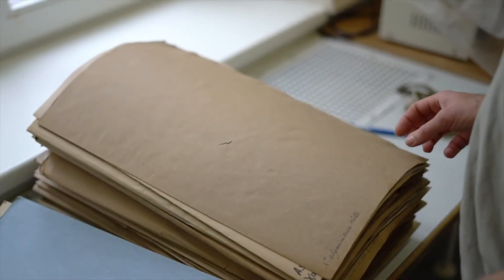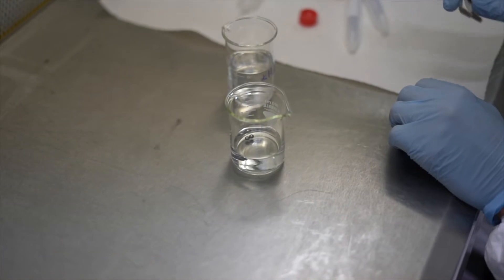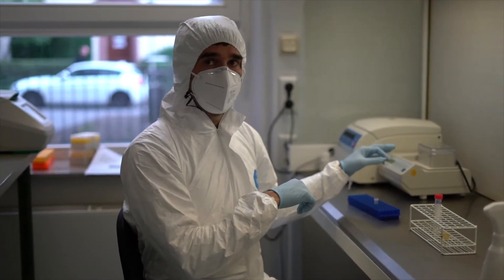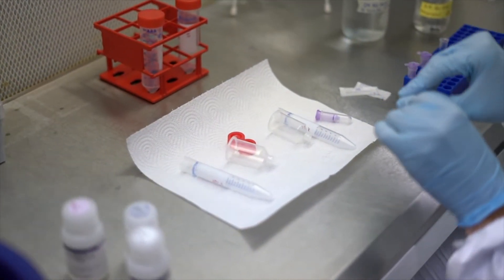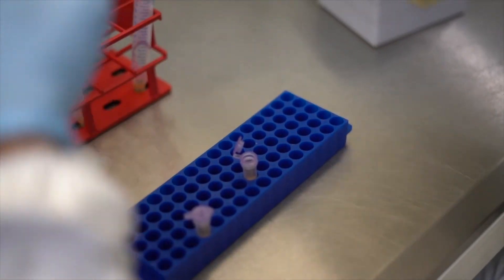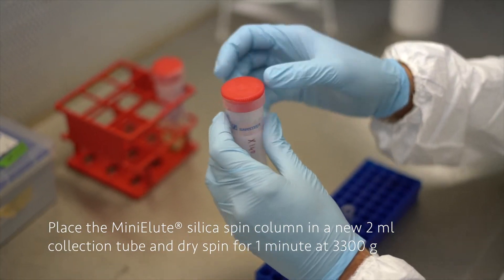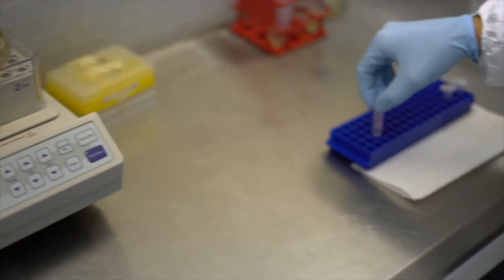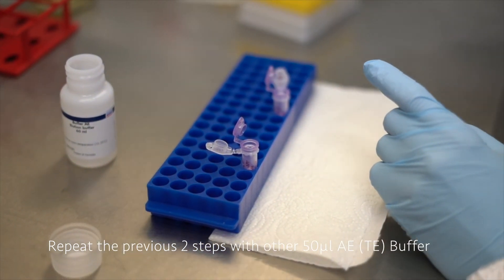Museomics: PTB-DTT DNA extraction for old herbarium specimens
Salvatore Tomasello of the University of Göttingen presents a method for the extraction of DNA from herbarium material.

You can find more information in (if you use the method, please cite the papers!):

▬ Publications ▬▬▬▬▬▬▬▬▬▬▬▬▬▬▬▬▬▬▬▬
► Dabney et al. 2013. Proc. Natl. Acad. Sci. USA 110: 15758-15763.
► Gutaker et al. 2017. BioTechniques 62:76-79.

► TAXON-OMICS - "New approaches to discovering and naming biodiversity"